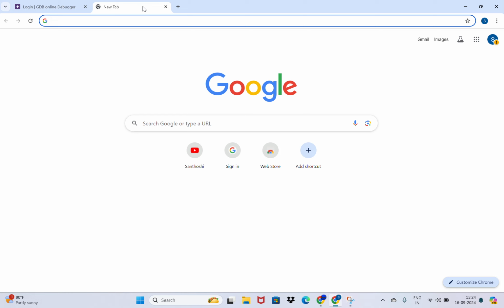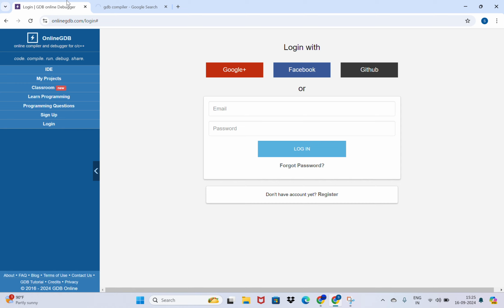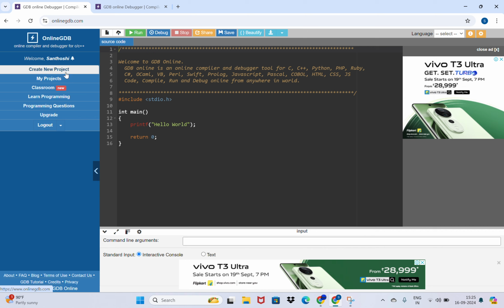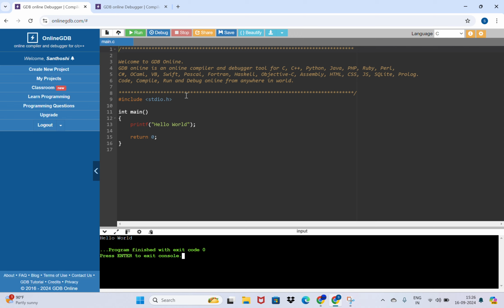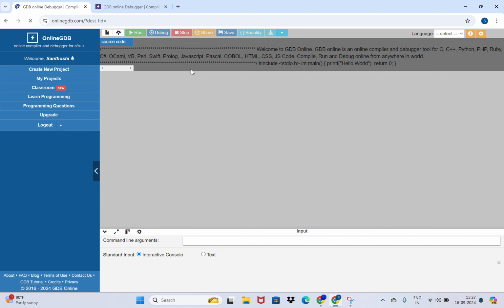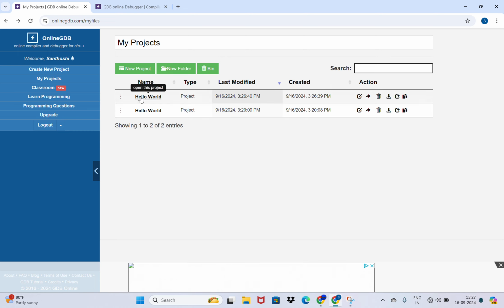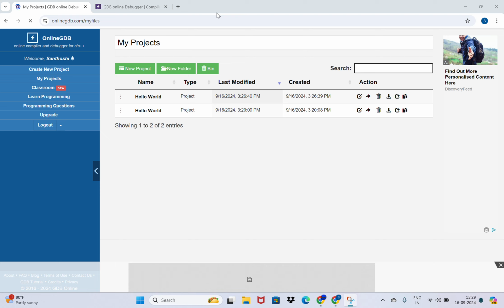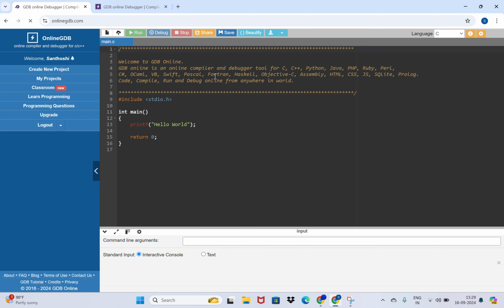Best online coading platform for practice :GBD online complier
💻 Best Online Coding Platform for Practice: GBD Online Compiler | Mind Bender

Looking for the best platform to practice coding? In this video, we explore GBD Online Compiler, an amazing tool for coding enthusiasts. Whether you're a beginner or a pro, GBD Online Compiler offers a smooth and easy-to-use interface for writing, compiling, and testing code in multiple programming languages. Perfect for practicing coding challenges, interview preparation, and debugging!

📌 Key Features:

Multi-language support (C++, Java, Python, and more)
User-friendly interface for quick and efficient coding
Perfect for beginners and experienced developers
Fast compilation and error tracking for better learning